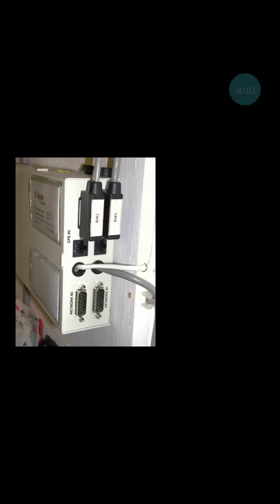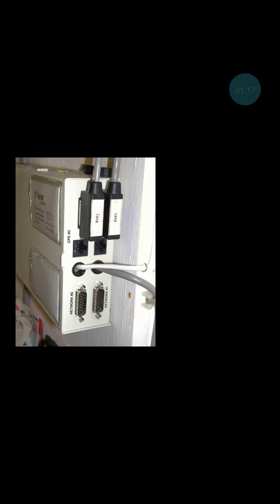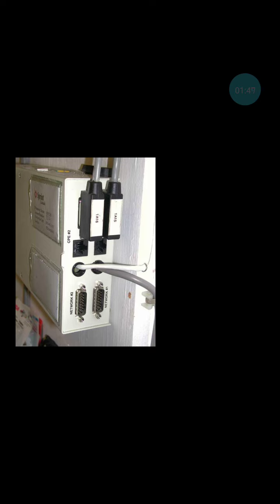Netcons Tech Support(16)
T1 Voice Network Wrap up